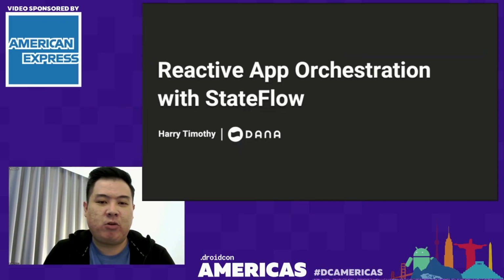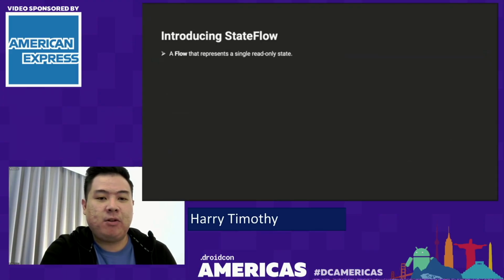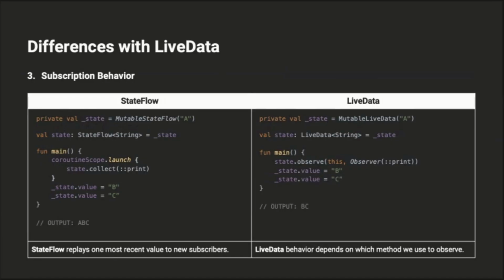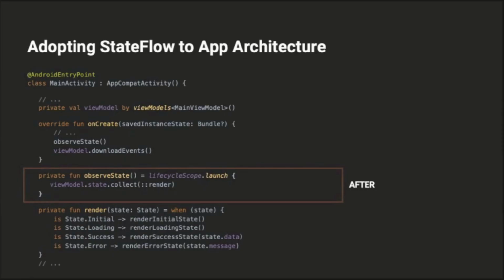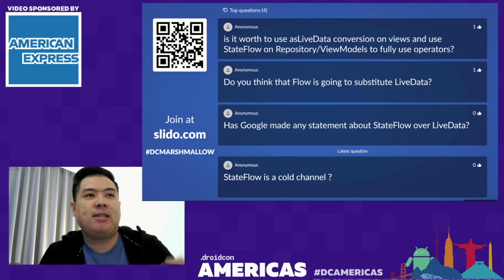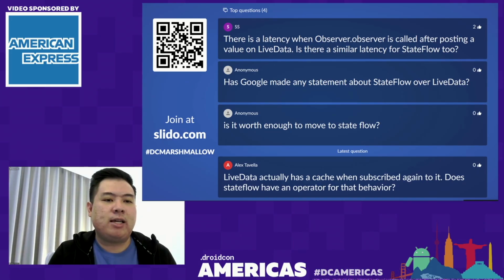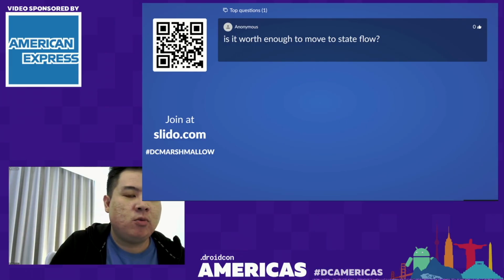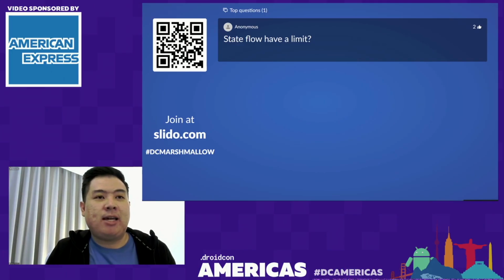Reactive App Orchestration with StateFlow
Speakers: Harry Timothy

This session includes:
- Introduction to StateFlow.
- How to adopt StateFlow to app architecture.
- How to provide app orchestration using StateFlow + LiveData.
- How to test StateFlow implementations.

Background:
In today's app development, it is common to see Coroutines implementations in our architecture. It is not difficult to learn how to work with suspend functions. And some people have constantly switching from Rx Observables to Flow. But has anyone ever heard of StateFlow? Is it important to know about it?

Today there are some companies in Asia with Conservative Engineering Practices. They hesitate to adopt LiveData in Data Layer just because it is coming from Android Framework. But now Kotlin has a solution similar to LiveData which conservatives can adopt: The StateFlow. And it has a great potential to turn your app into a deadly state engine, just like LiveData did!